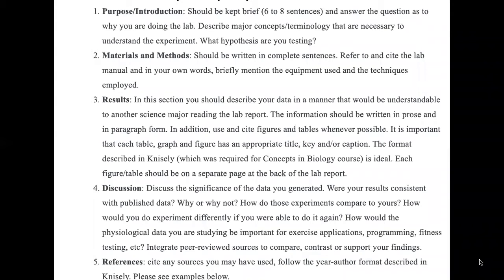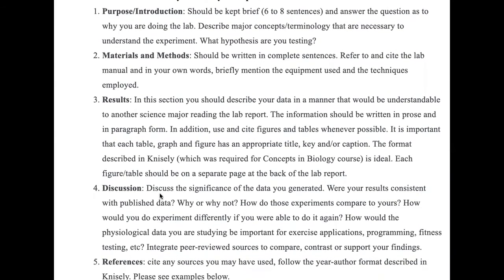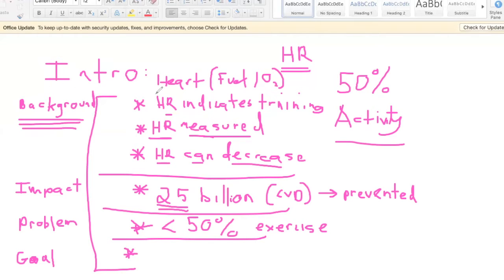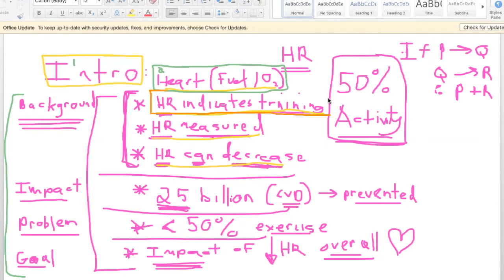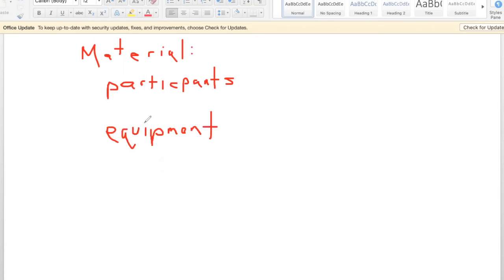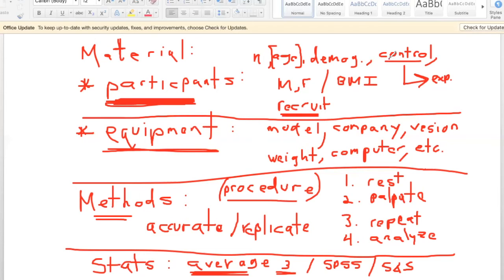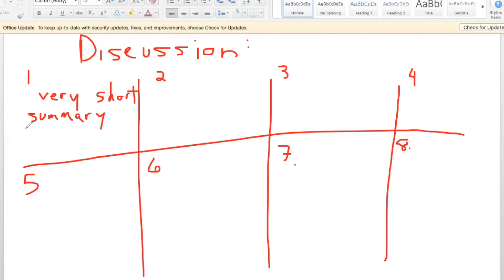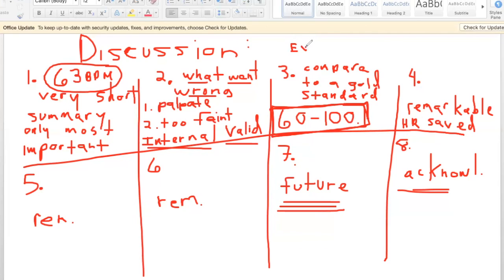Writing a Lab_Report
Fantasy Gymnastics Academy
How to write a lab report.
Introduction
Material & Methods
Results
Discussion